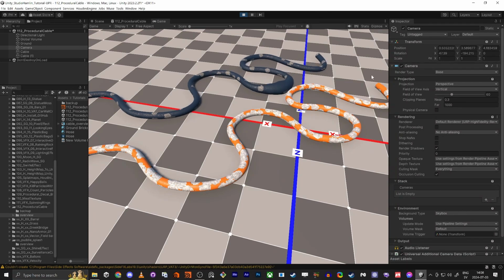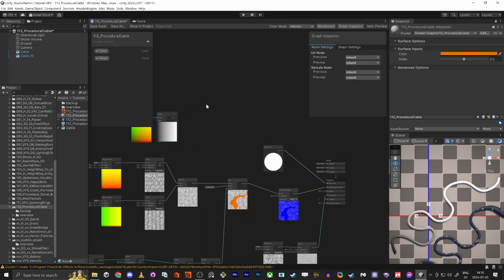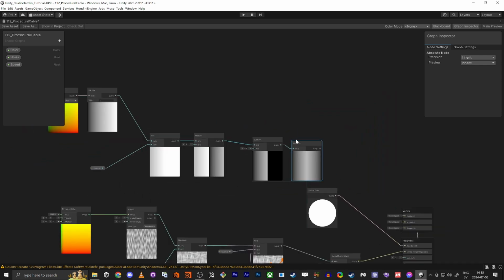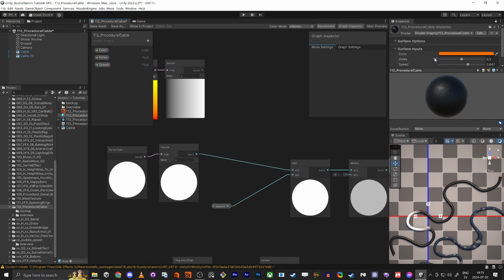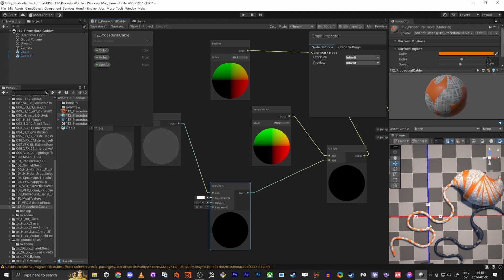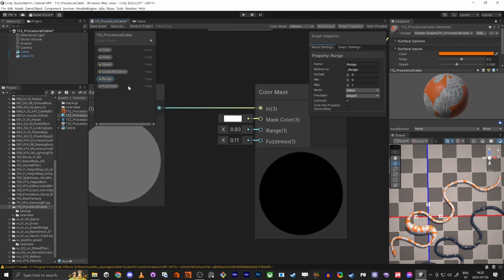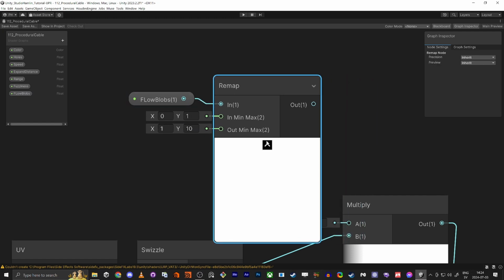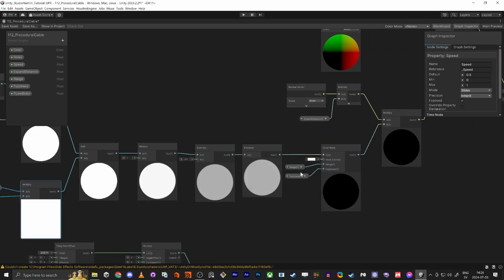Procedural Cable With Flow Shader Graph Unity part 2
Hello everybody!

a procedural shader in Unity part 1, in part 2 we will add flow to it